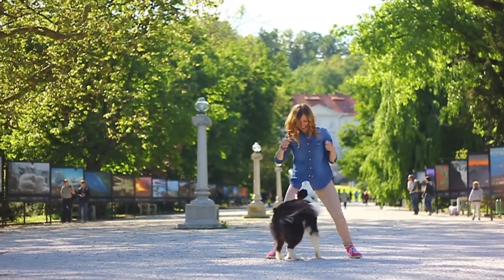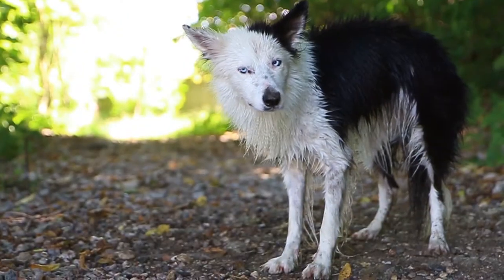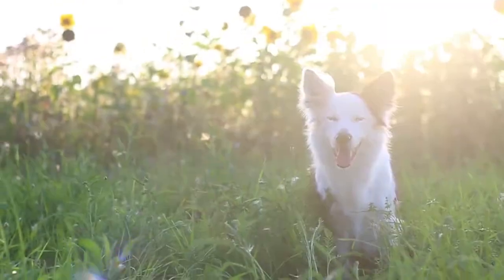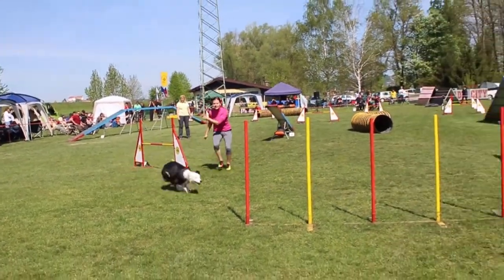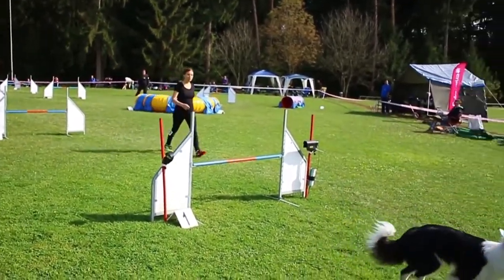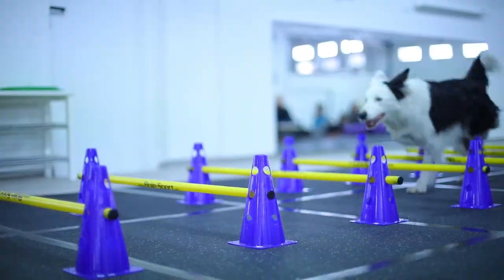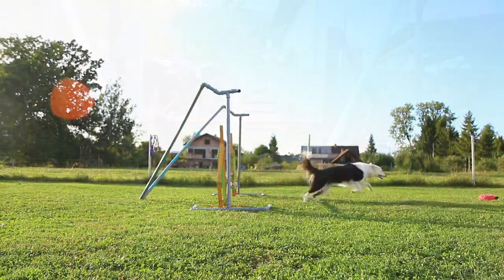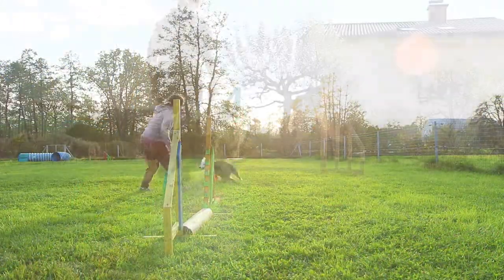Dog Agility with Handling 360 is Easier Than Breathing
This is my Story and Entry for H360 video contest 2017 🤗